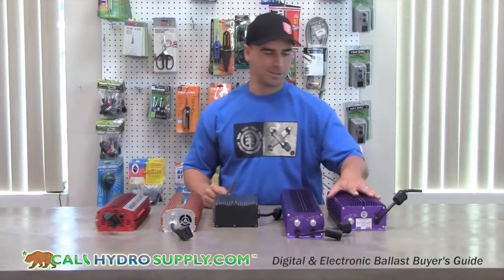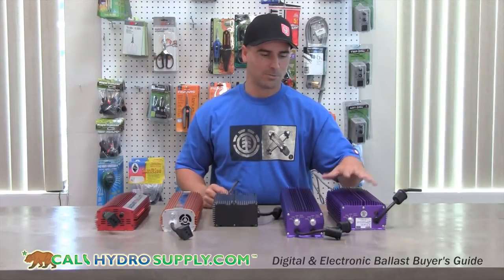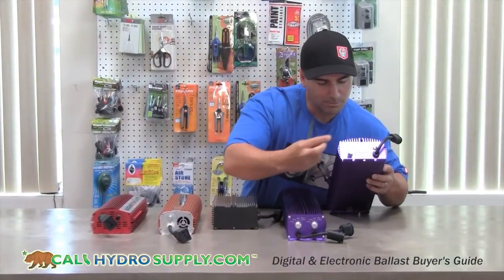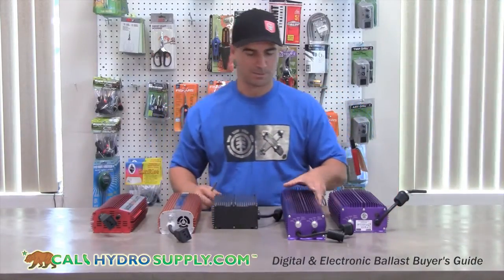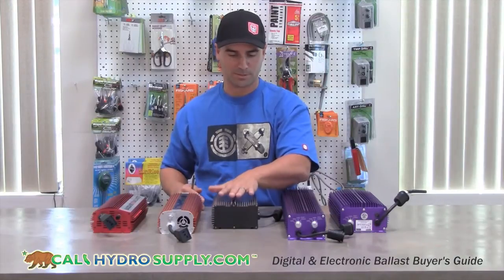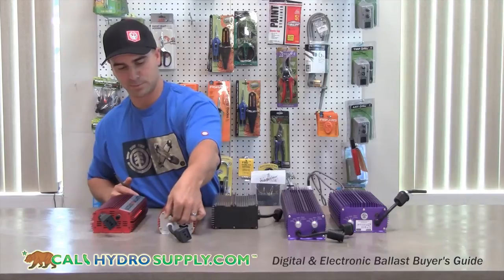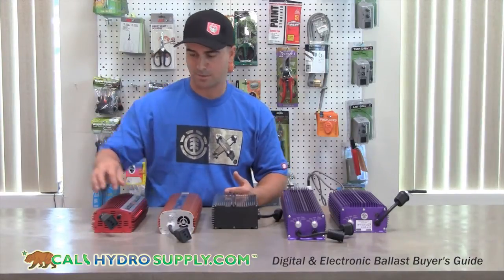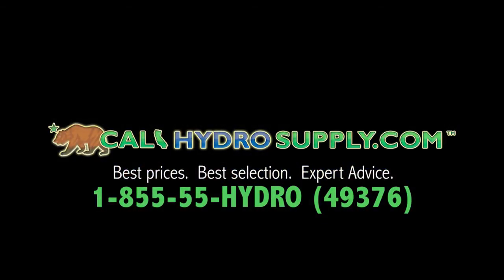Digital/Electronic Ballast Buyer's Guide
Learn about the latest generation of digital ballasts for hydroponic and indoor growing.  Lumatek, quantum, phantom, and Badass are all covered in detail.  Find which electronic ballast is best for you.